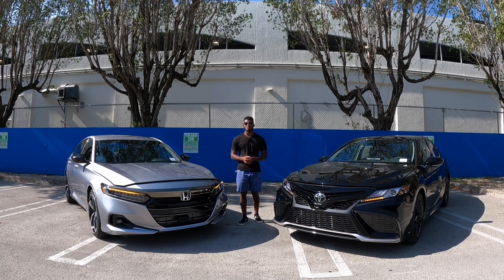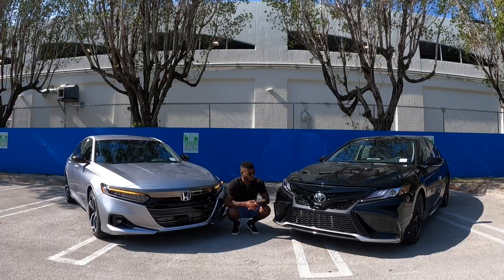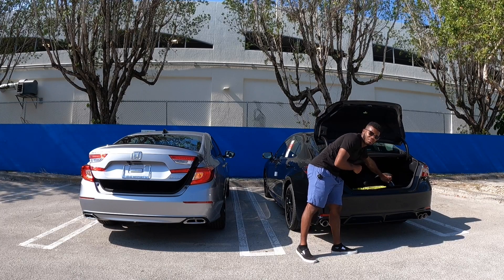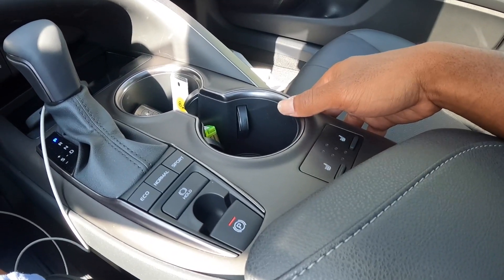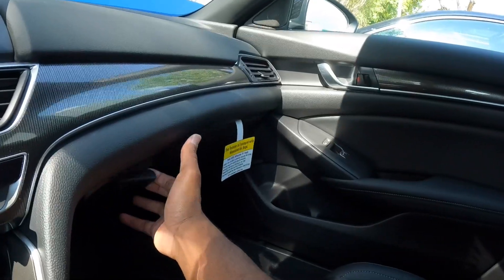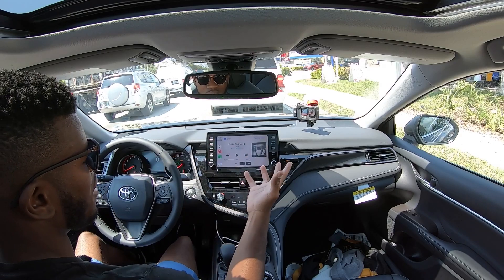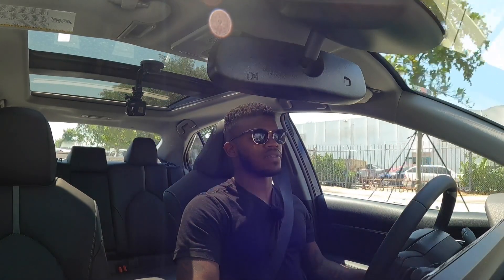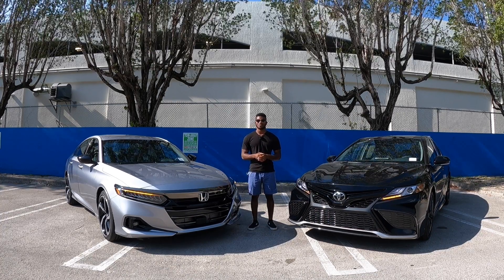2021 Honda Accord Sport VS. Toyota Camry XSE - The Family Sedan Face Off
South Dade Toyota, 29330 S Dixie Hwy, Homestead, FL 33033 (Ask For Wilford F.)